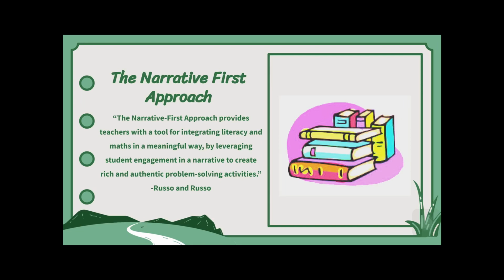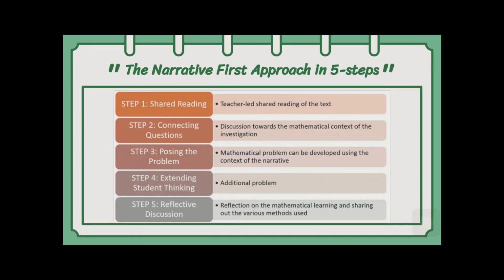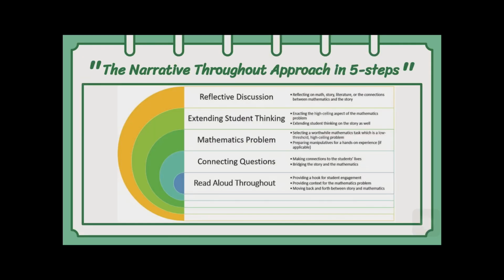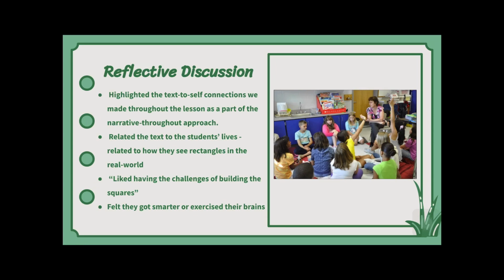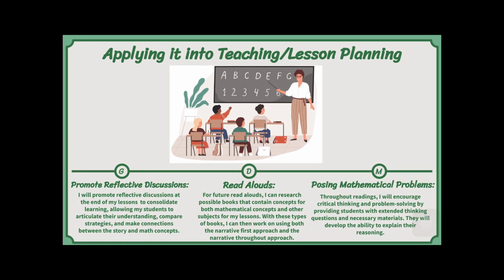Mathematics through Children’s Literature